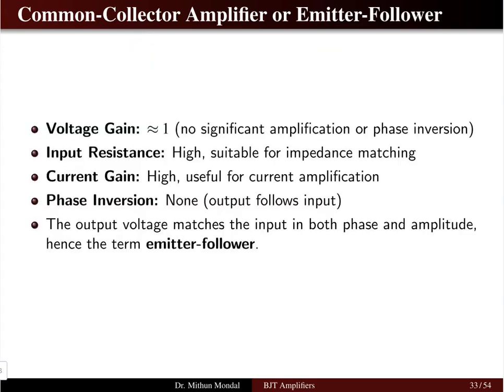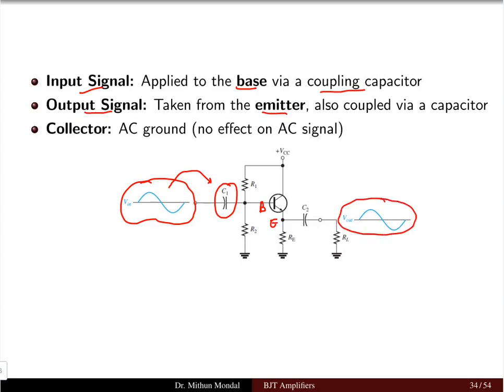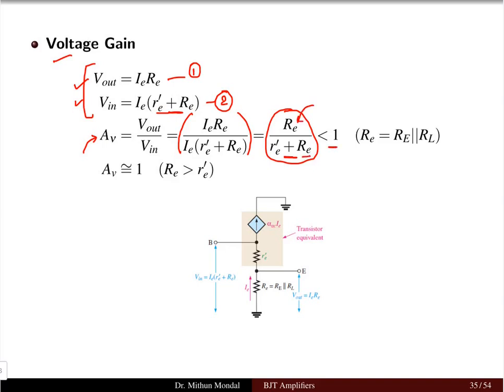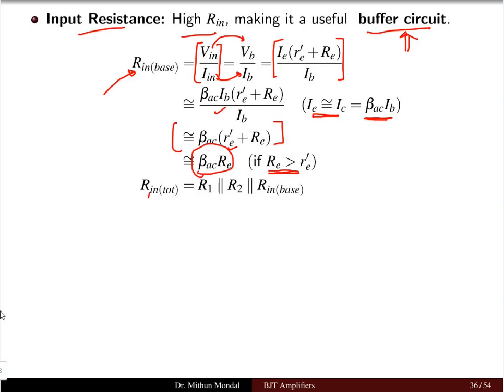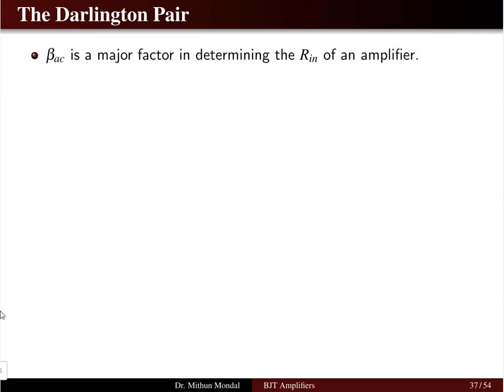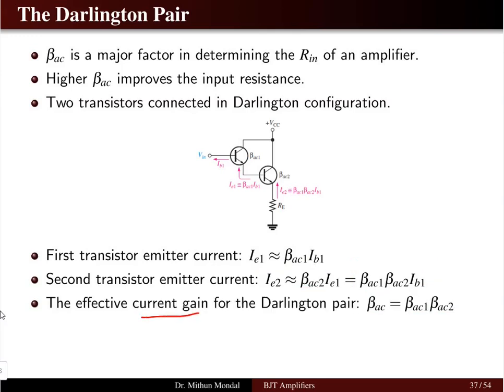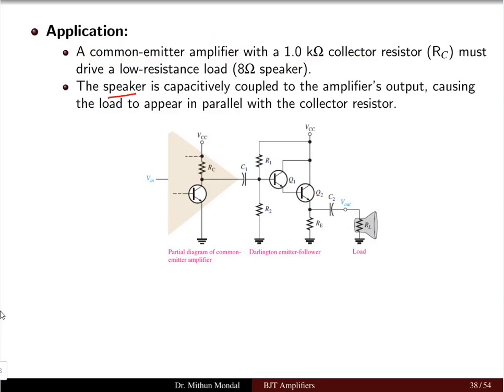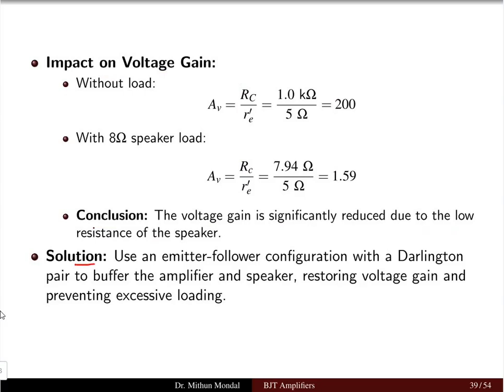Fundamental of Electronics | Lecture - 7C | Common-Collector BJT Amplifier & Darlington Pair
Common-Collector BJT Amplifier & Darlington Pair:

The common-collector BJT amplifier, also known as an emitter follower, is a voltage buffer circuit prized for its high input impedance, low output impedance, and near-unity voltage gain. It's primarily used for impedance matching between high-impedance sources and low-impedance loads, ensuring maximum power transfer and minimal signal loss. Key characteristics include its ability to provide current gain and its non-inverting output.

The Darlington pair is a composite transistor configuration consisting of two bipolar junction transistors (BJTs) connected in series. This arrangement effectively multiplies the current gains of the individual transistors, resulting in a very high overall current gain ($\beta_{total} = \beta_1 \times \beta_2$). Darlington pairs are often employed in applications requiring very high current amplification, such as power amplifiers, relay drivers, and voltage regulators, where a single BJT might not offer sufficient gain. They can be found integrated into single packages or constructed from discrete components.

When designing or analyzing these circuits, important considerations include biasing techniques (e.g., voltage divider bias), operating point stability, thermal considerations (especially for power applications), and frequency response.